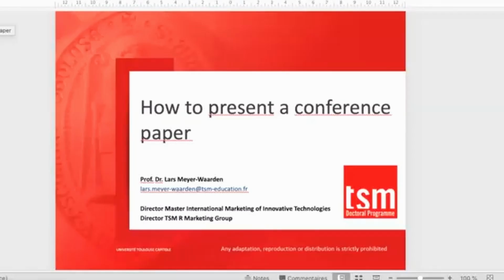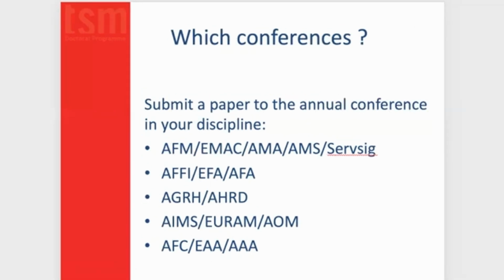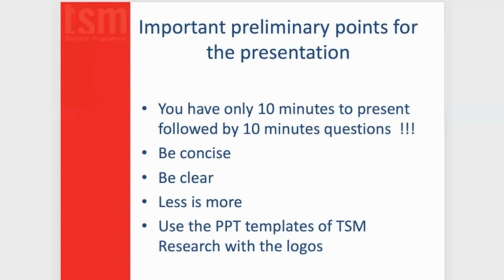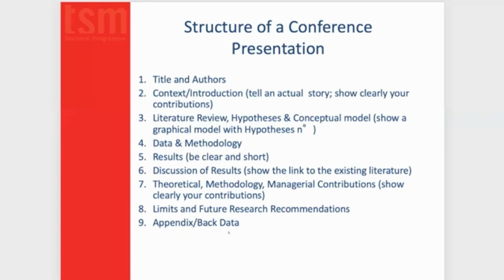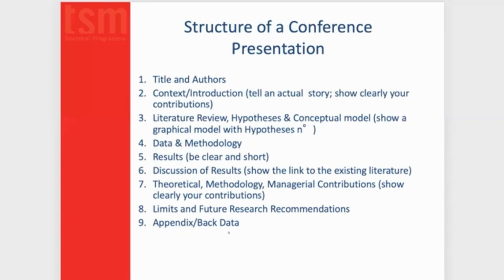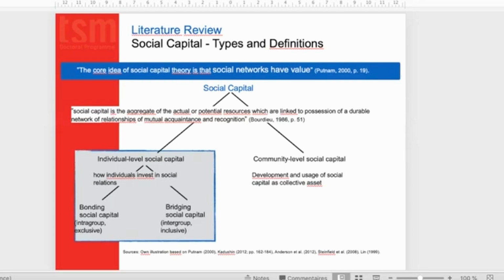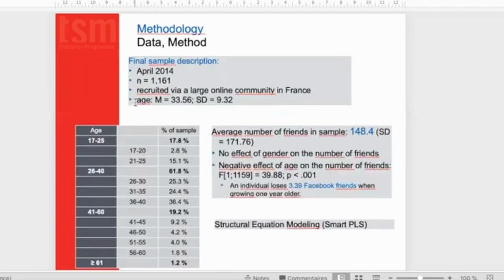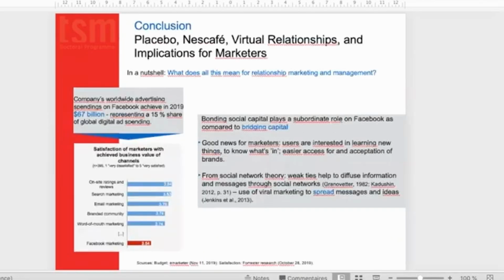Caps 19 How to present a conf paper